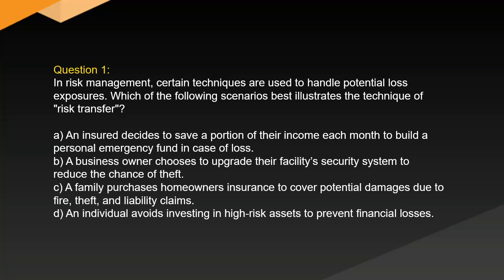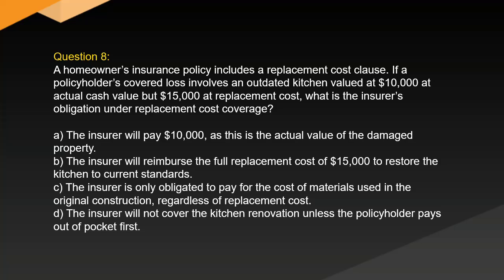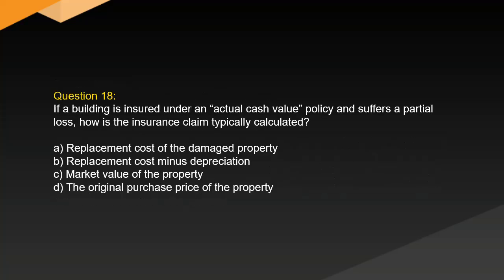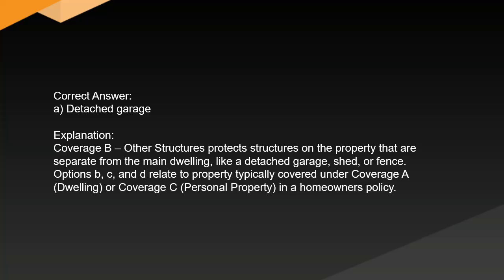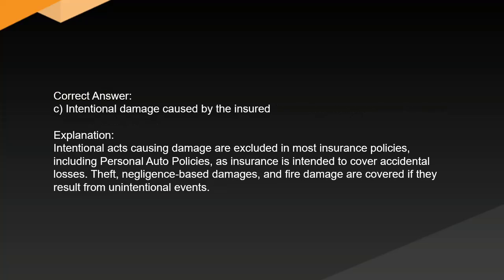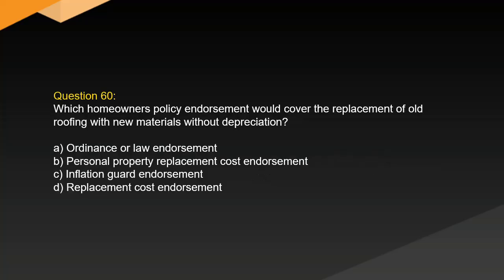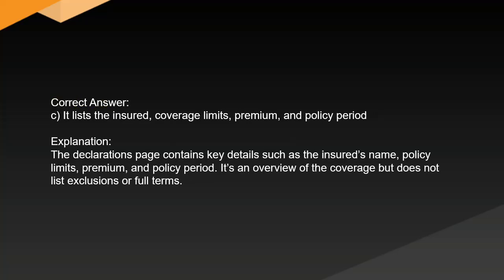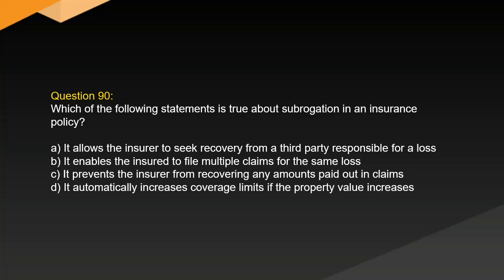New Hampshire Property and Casualty Insurance Exam Free Practice Test And Answer